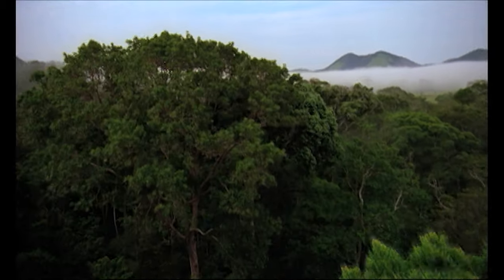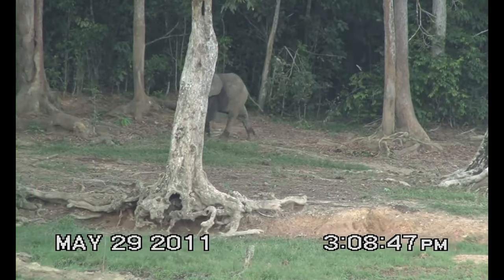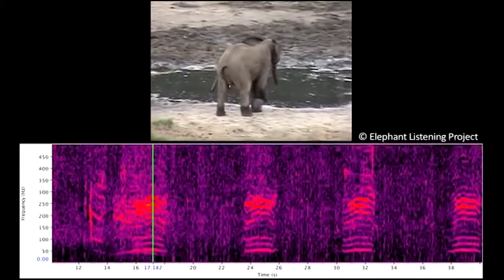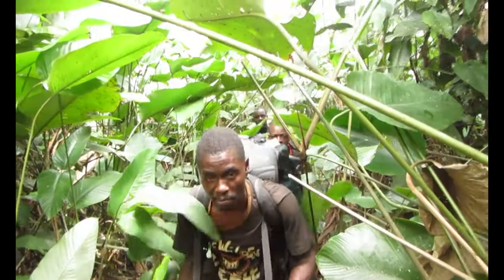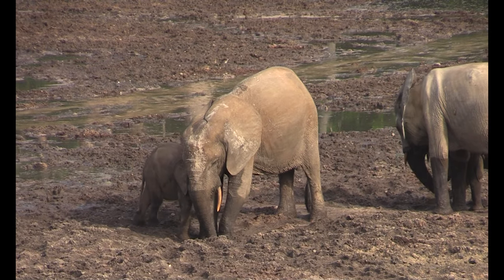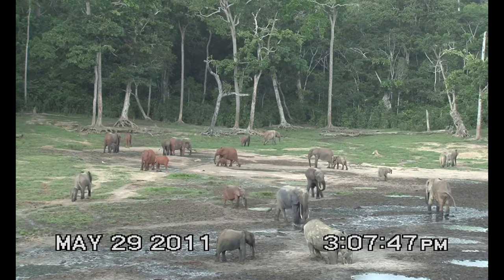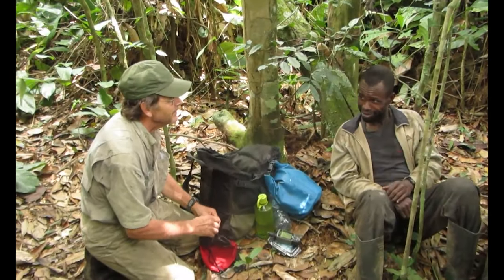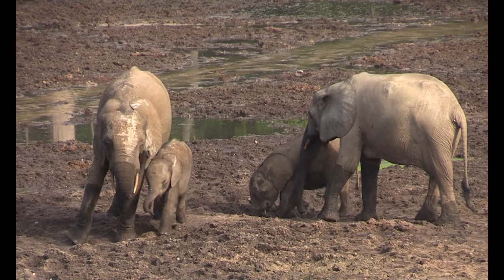Tools of the Trade - ELP Vlog Episode 1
Elephant Listening Project VLOG Episode 1

Created by Matthew Milward